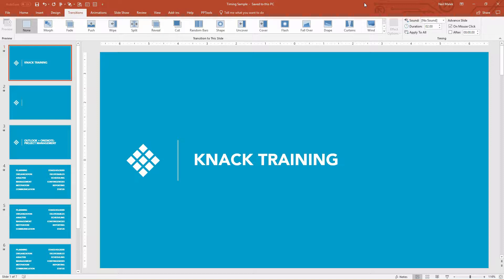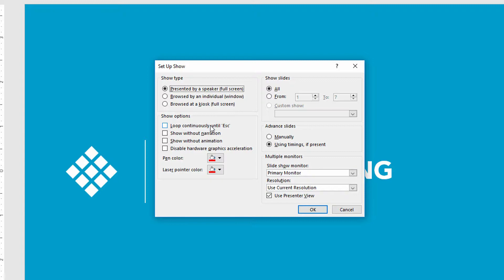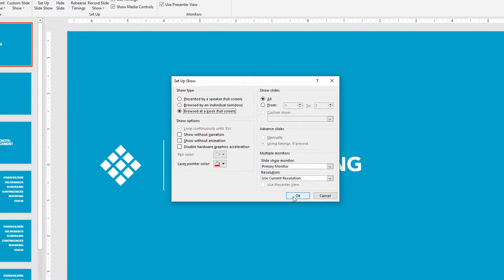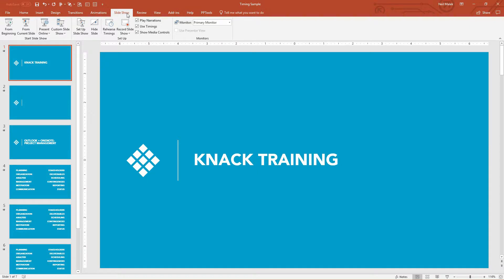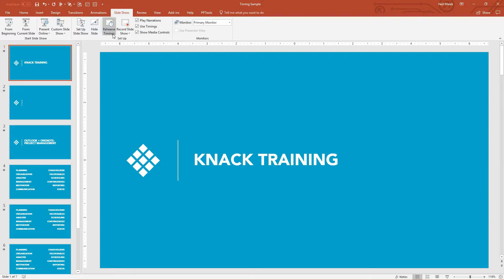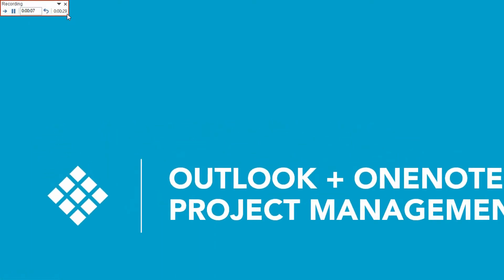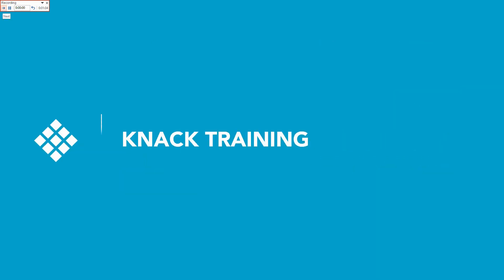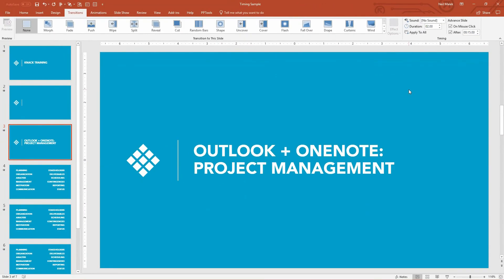Creating Kiosk Presentations by Rehearsing Timing in PowerPoint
A kiosk presentation is one that runs on its own, advancing at the appropriate times. To do this effectively, you need to time everything to the audience's liking.